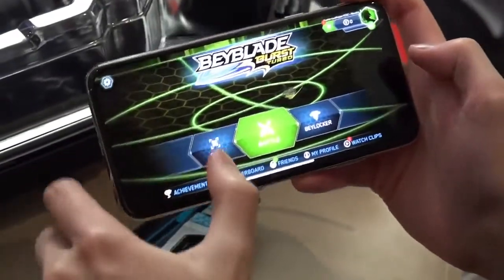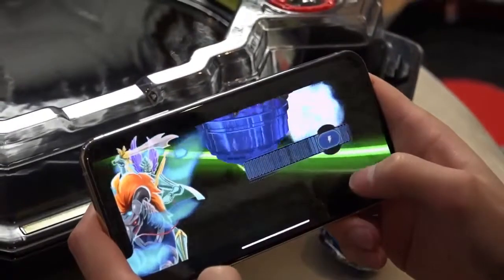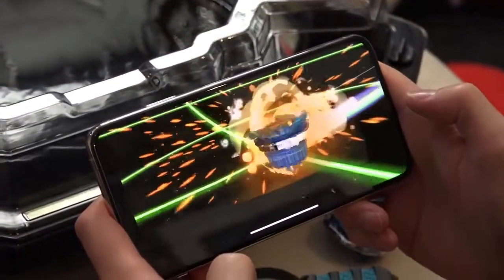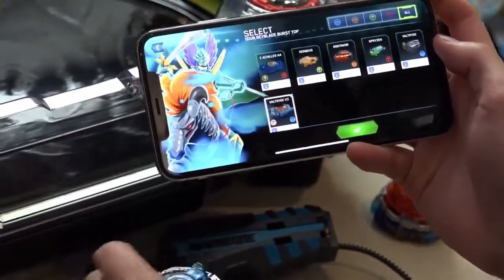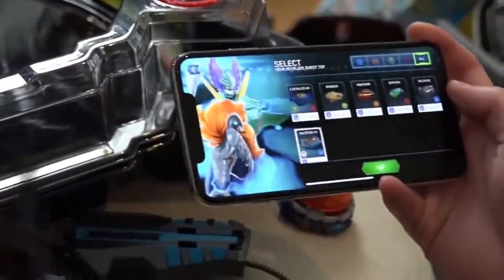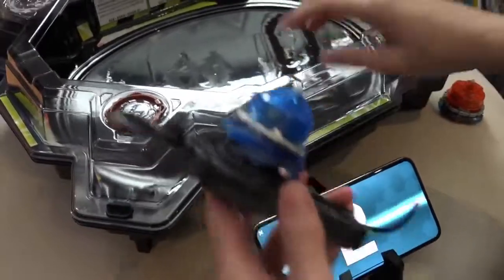BEYBLADE RC BATTLE (READY, GO, SHOOT!)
We upload on a daily basis!